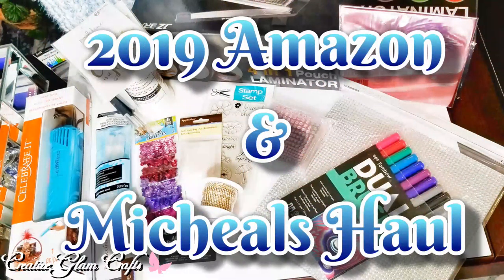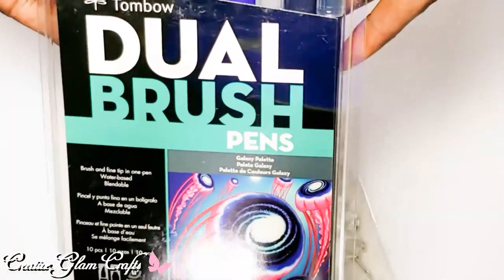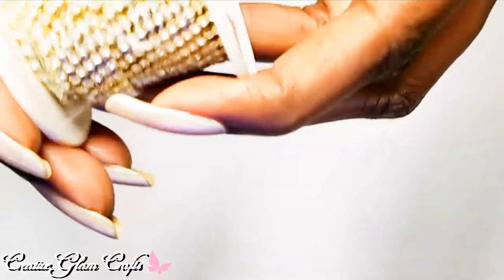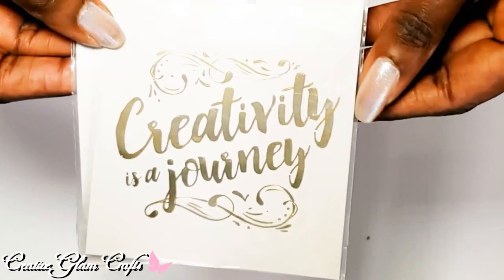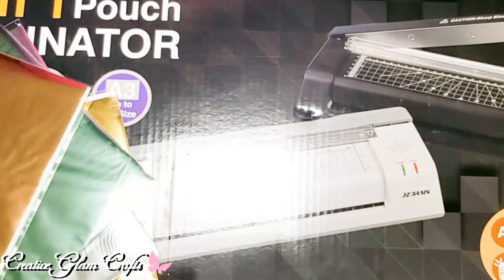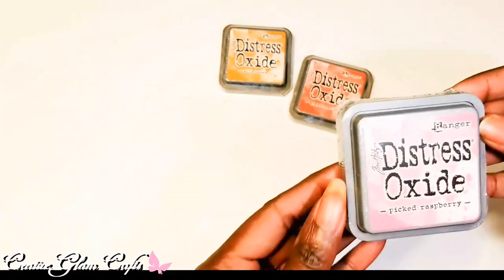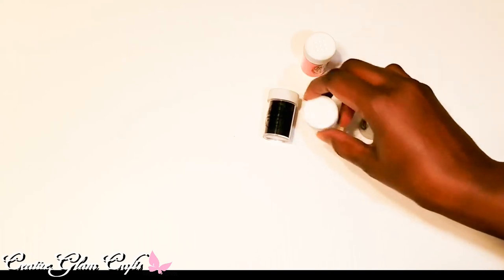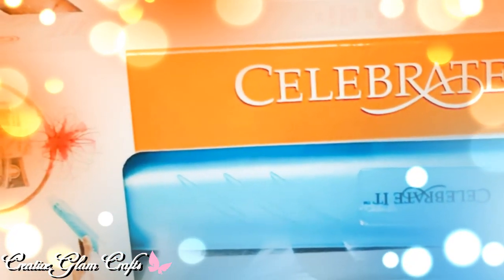2019 Amazon & Michael Craft Haul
Hi Guys! 💖 In this video I will show you  2019 Amazon & Michael Craft HaulGreeting Cards
I hope you enjoy. I love What I Do and I Do What I Love. 💖

**Music**

❤ Lighting Kit